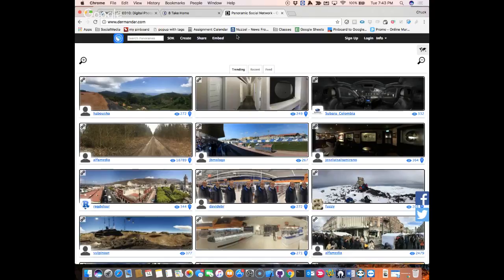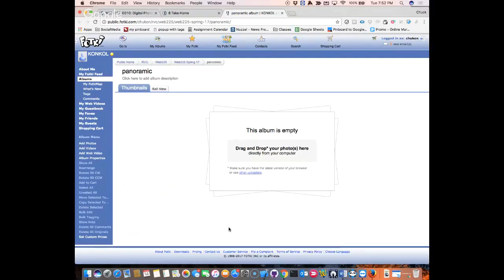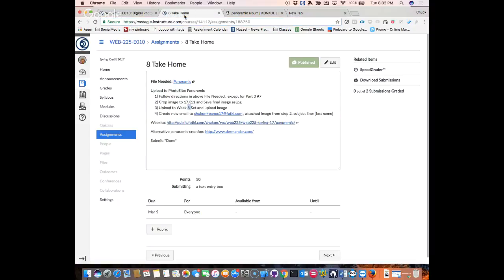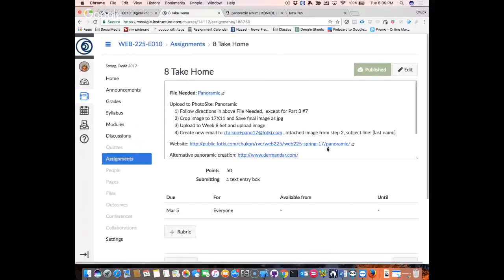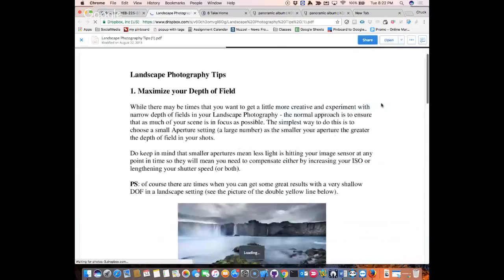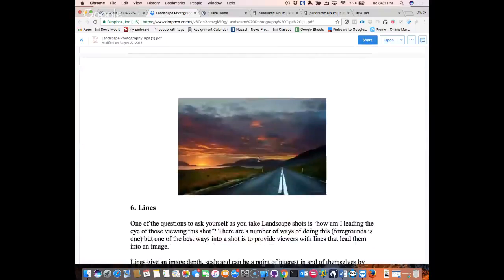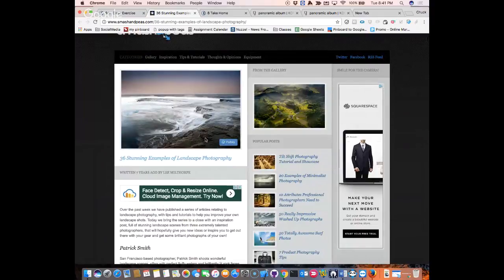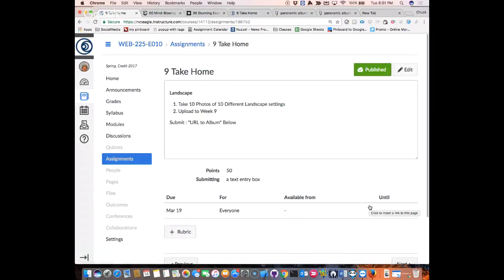Web225 Week 9 Sp 2017